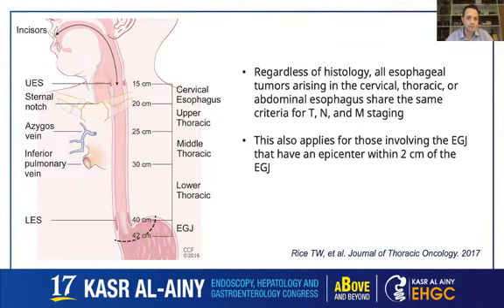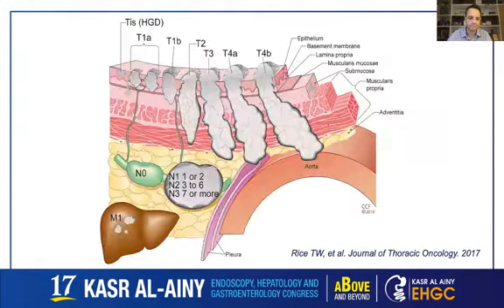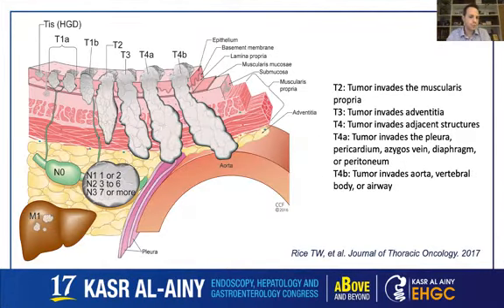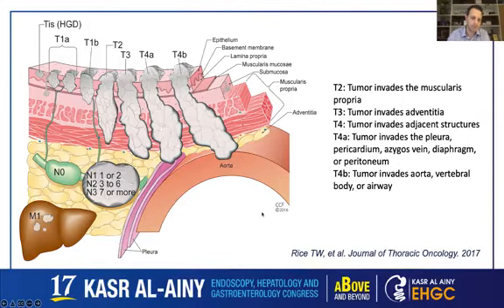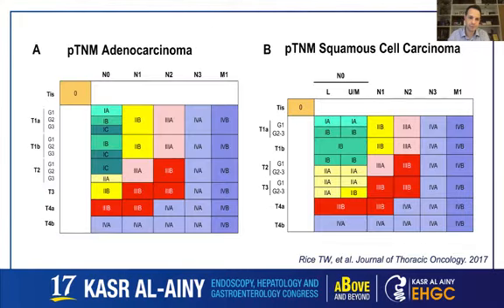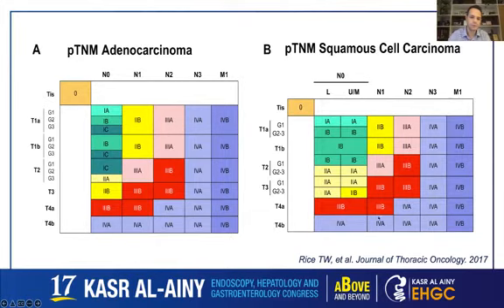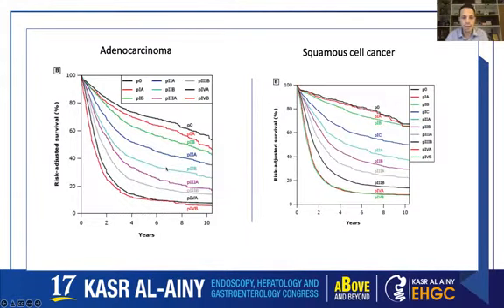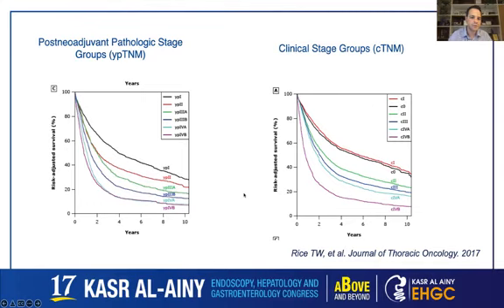01 Bruno da Costa Martins - TNM of Esophageal Cancer